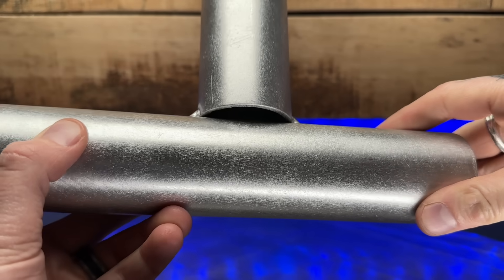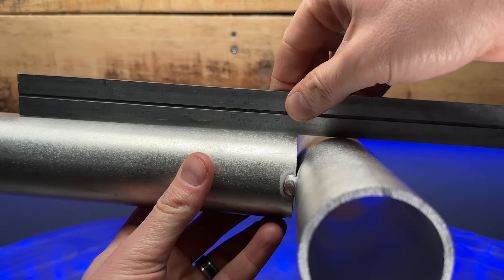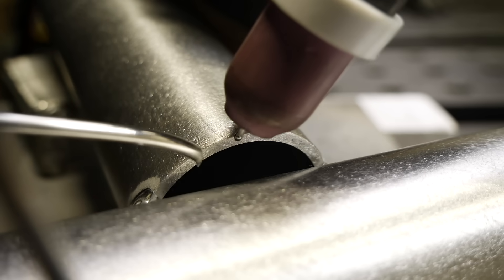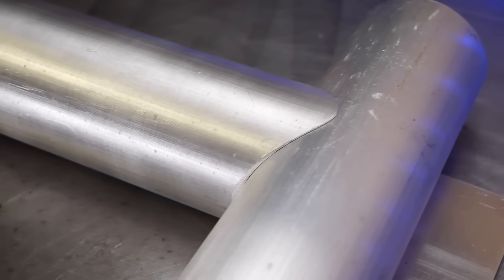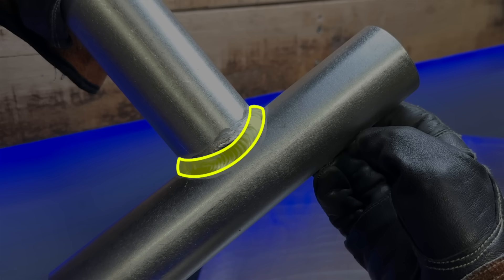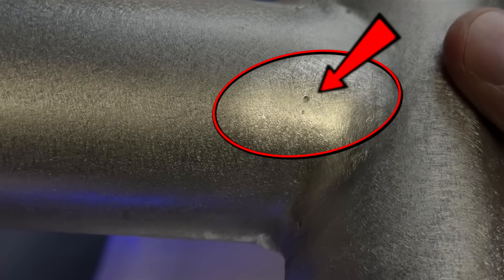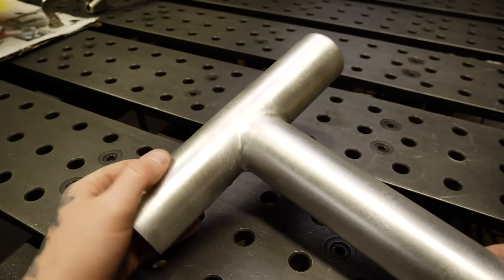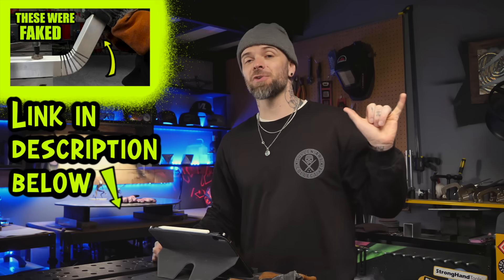TIG Welding a HUGE Gap, and Making it Disappear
How can you get rid of a huge gap when tig welding, and make it look like it was never there at all? No extra fussing around on this one, just some carefully placed tig welding tricks, some work with some basic tools, and it comes out MINT. Enjoy!